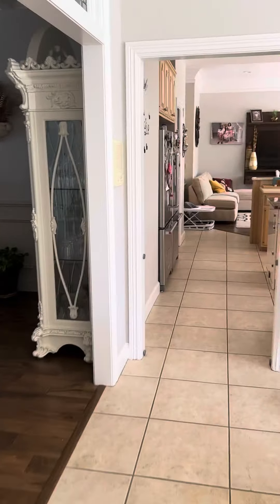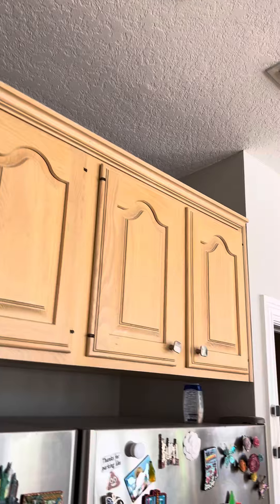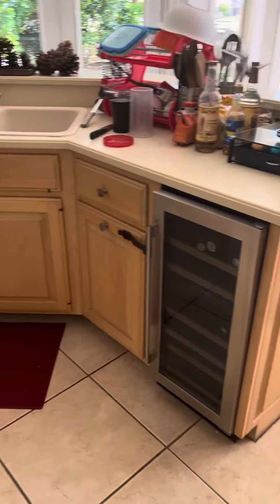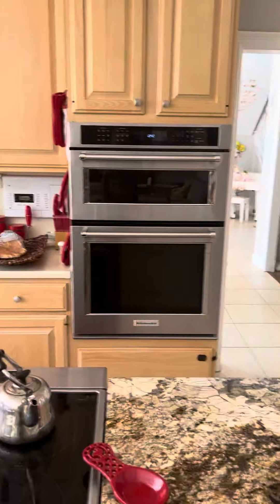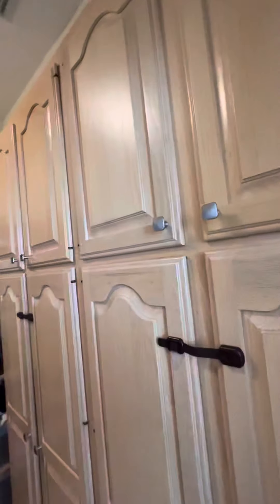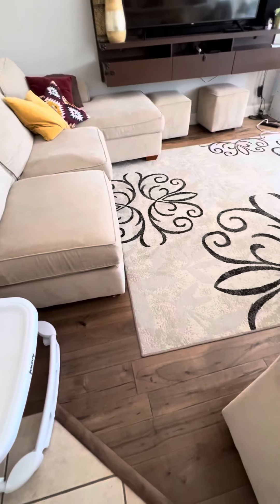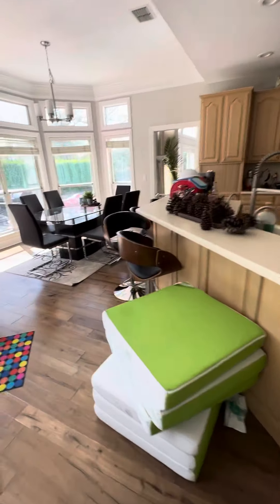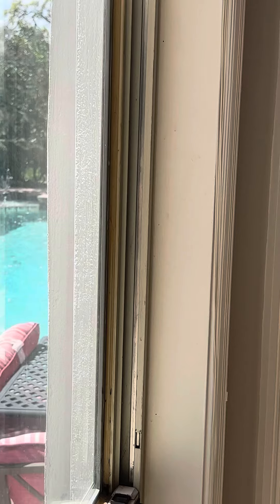March 6, 2022